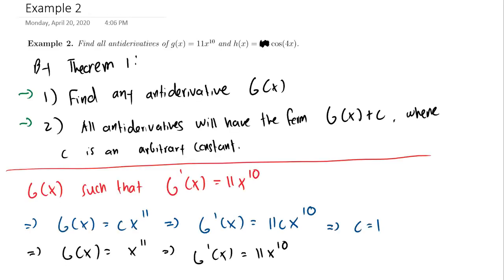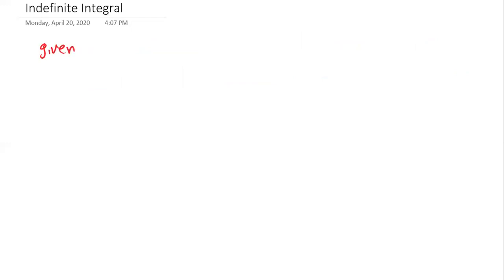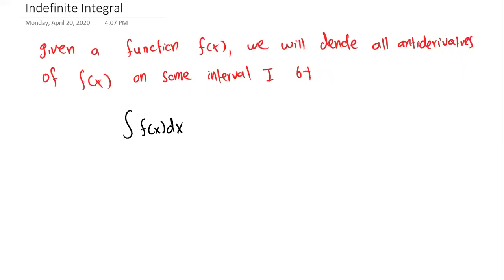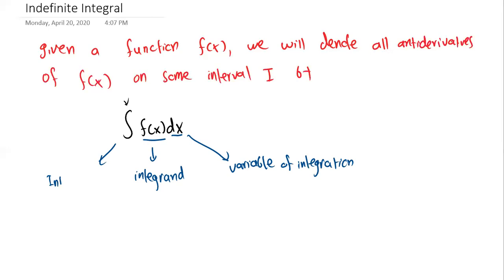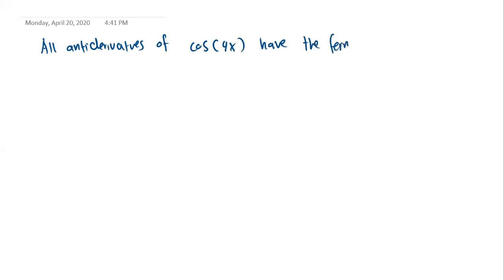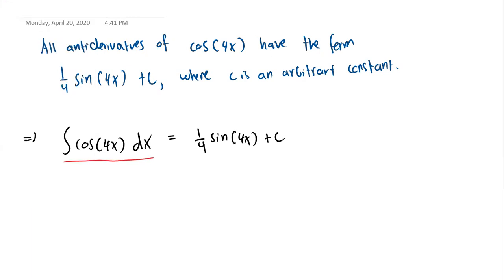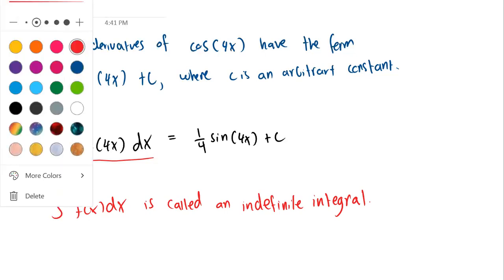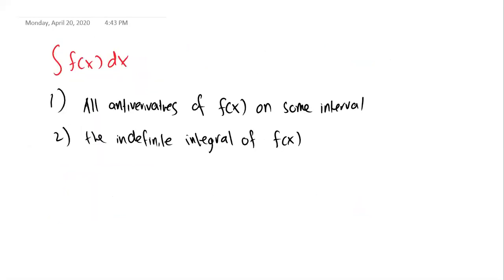4 9 3